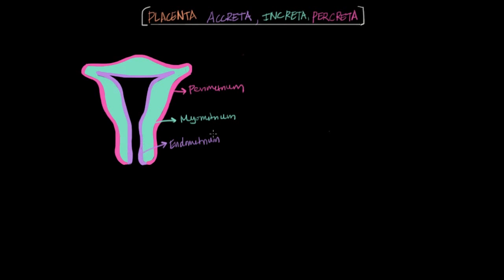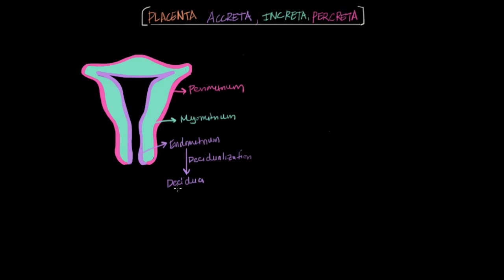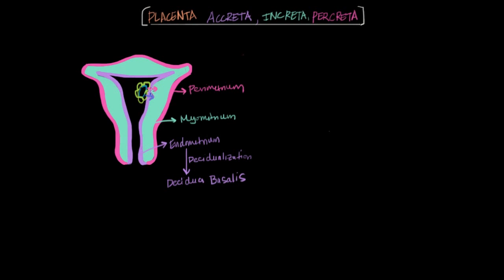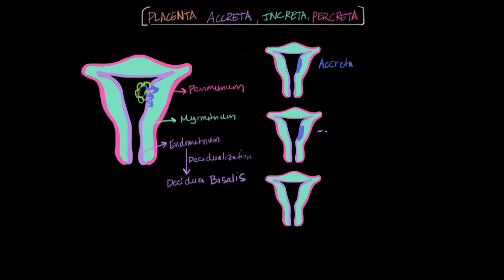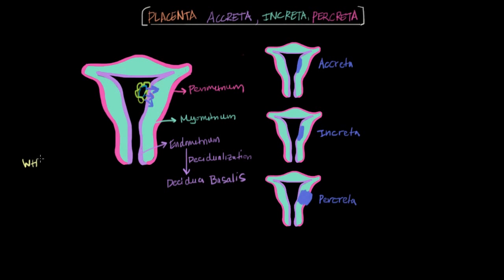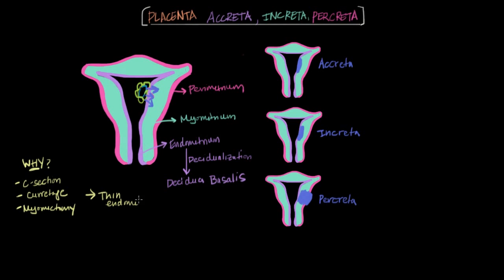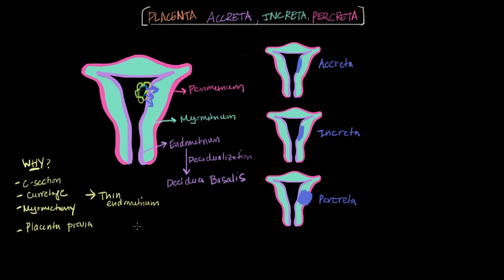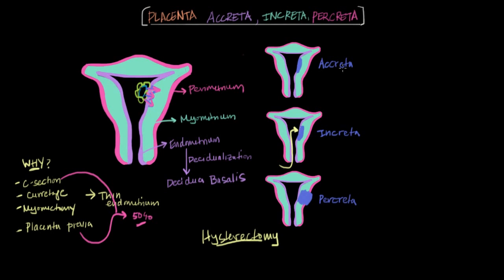Placenta accreta | Reproductive system physiology | NCLEX-RN | Khan Academy